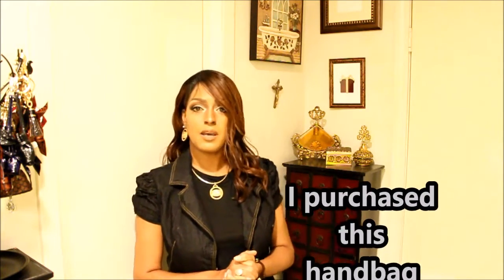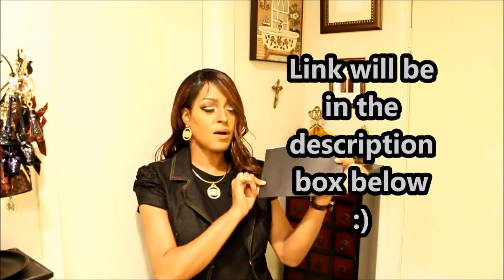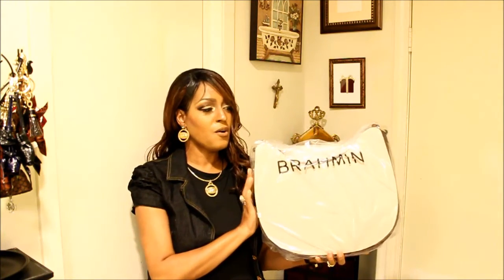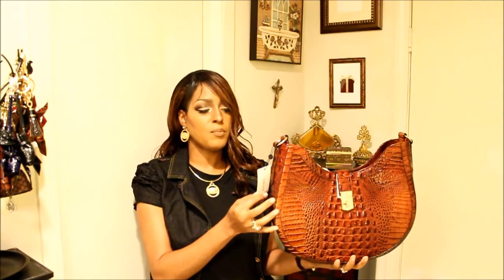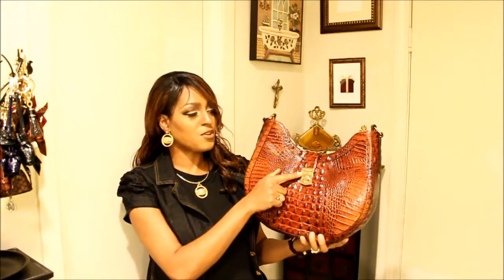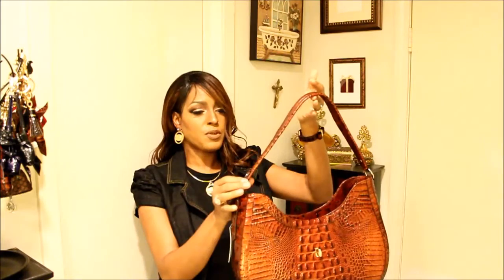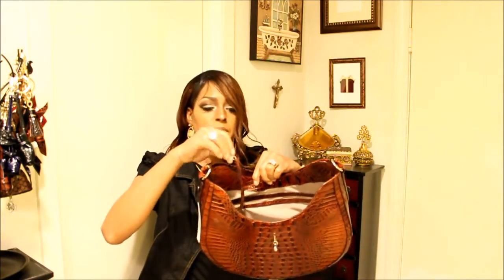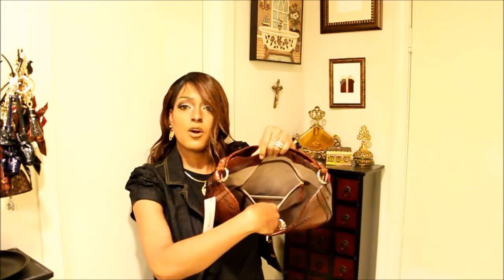😃CHECK OUT MY NEW BRAHMIN BETHANY MELBOURNE😘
BETHANY MELBOURNE
COLOR: PECAN
PRICE: $295.00